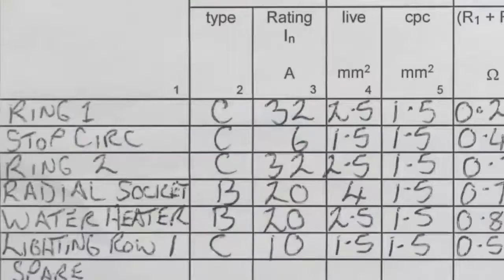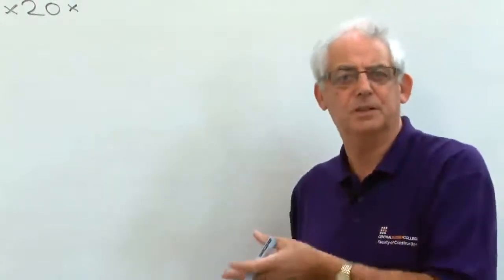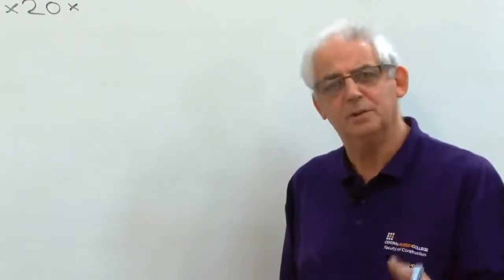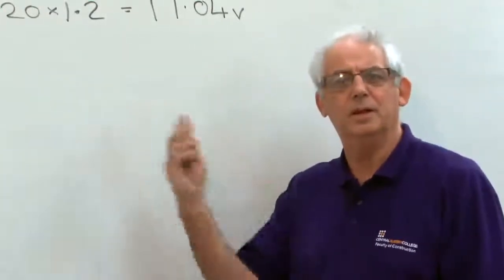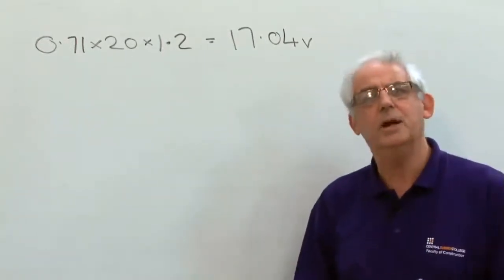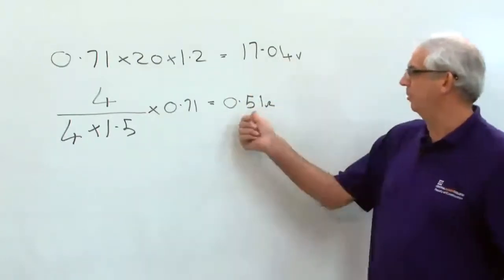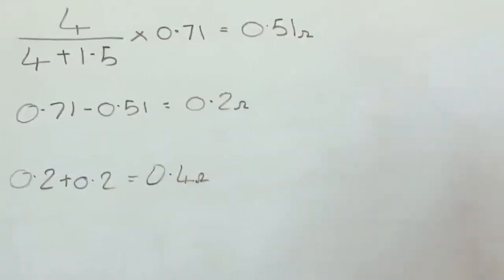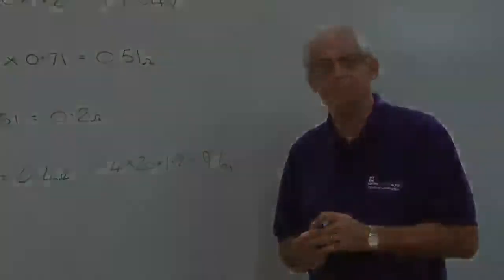Voltage Drop Method 1